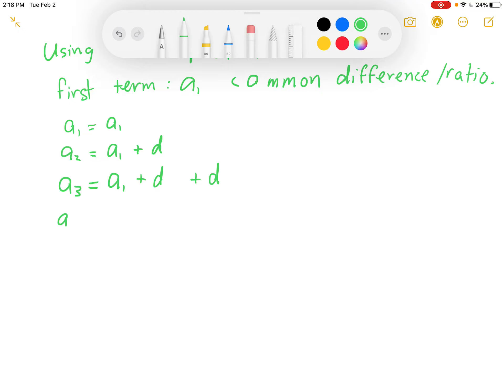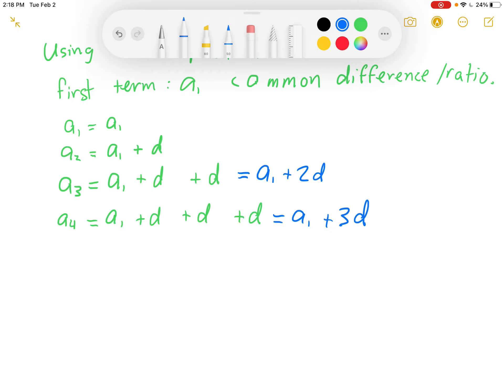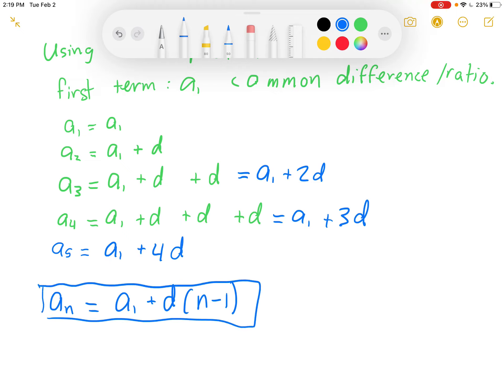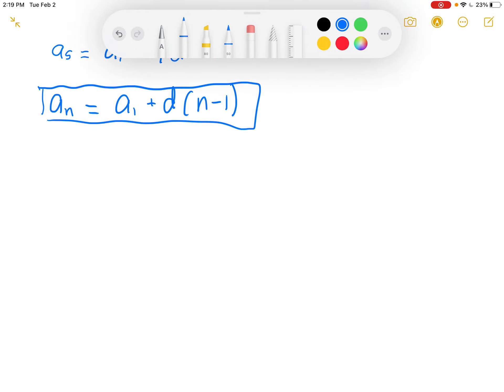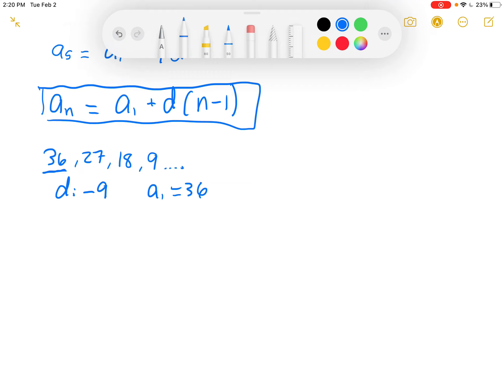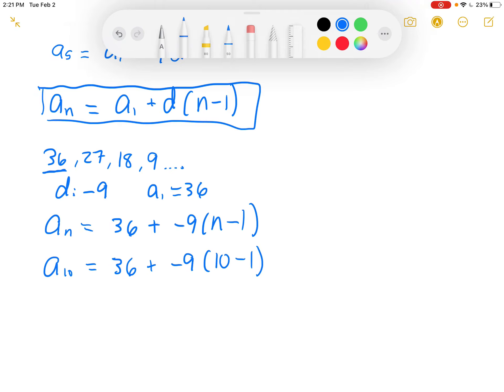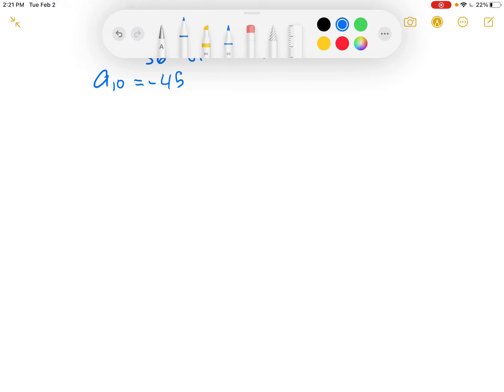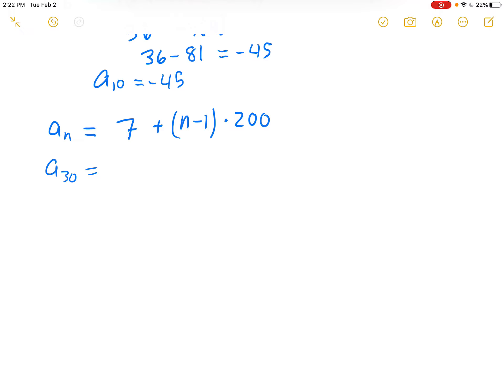Arithmetic Sequences with the Explicit Formula